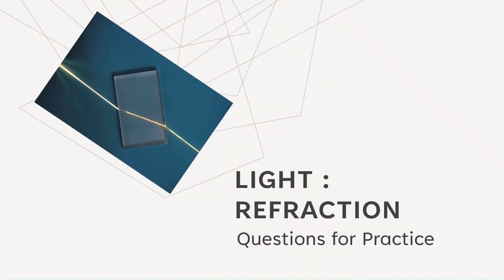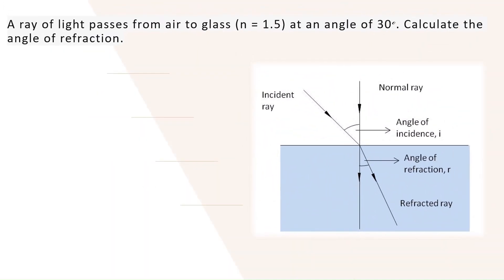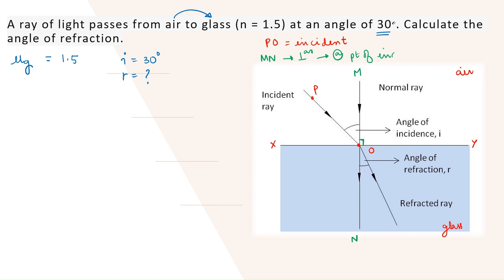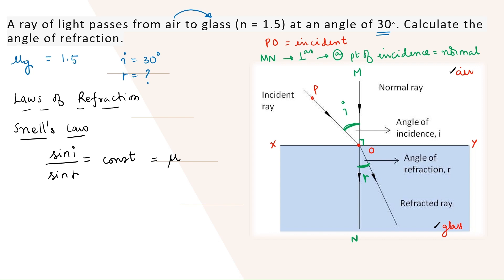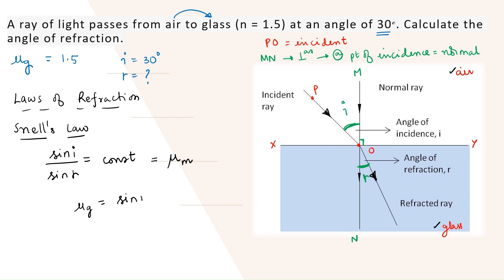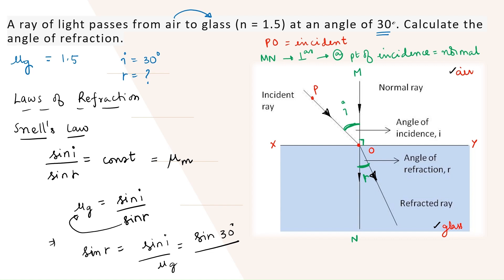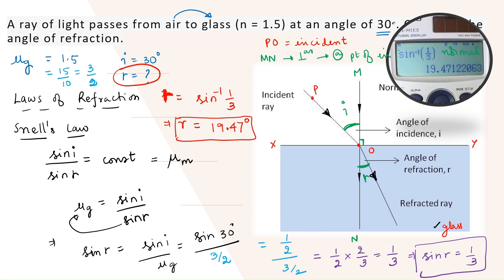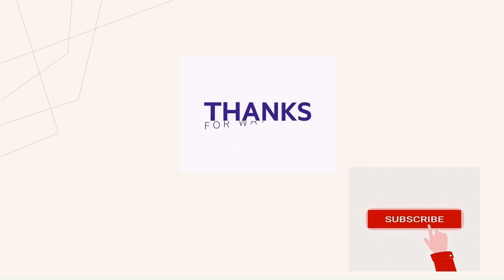A ray of light passes from air to glass at an angle of 30ℴ. Calculate the angle of refraction.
Hi!

Welcome to ExemplarPhysics
Here we learn concepts by solving questions. These questions are sent by one the viewers.

0:12 Introduction

0:44 Q2) A ray of light passes from air to glass (n = 1.5) at an angle of 30ℴ. Calculate the angle of refraction.

Other videos on this concept.

To send your doubts and for further updates,